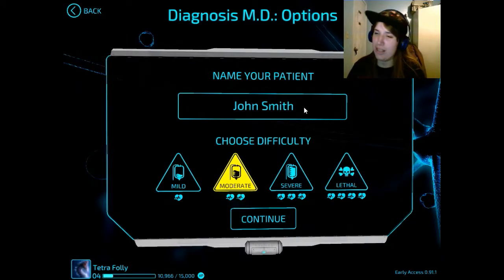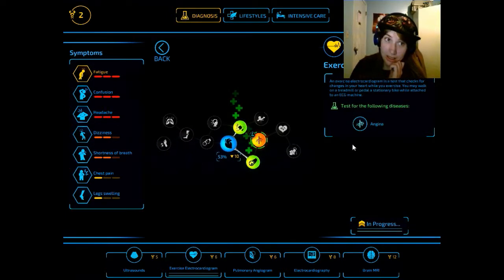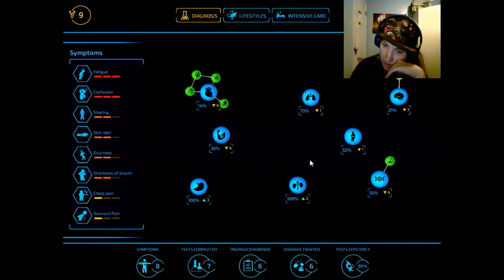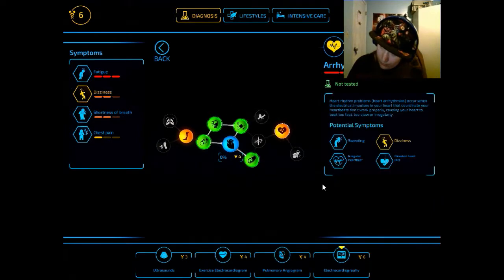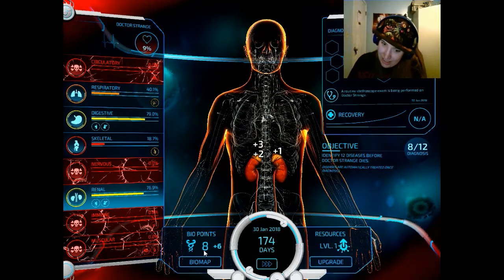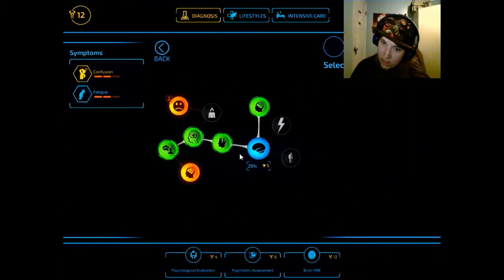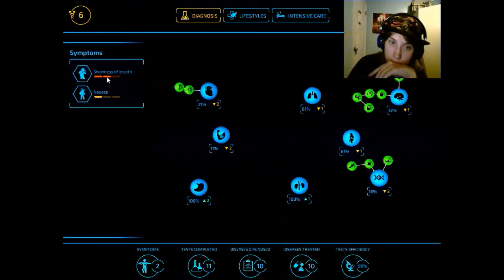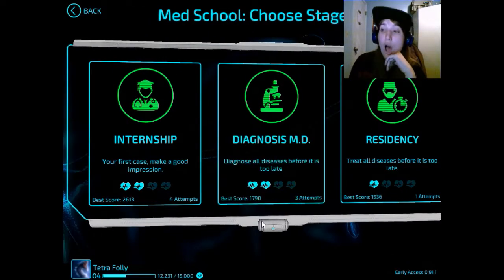Damn It Game!!! (Bio Inc Redemption #2)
This game just seems to hate me!